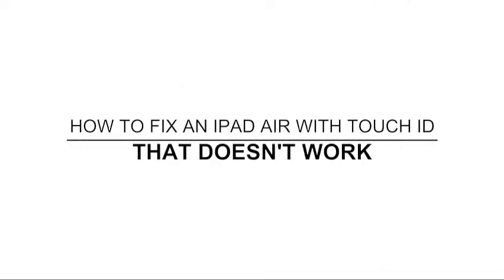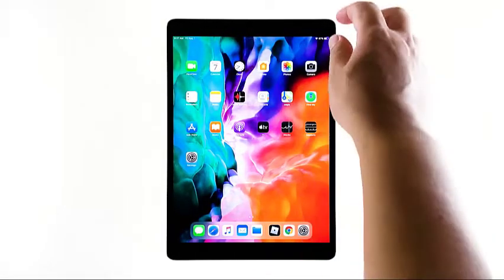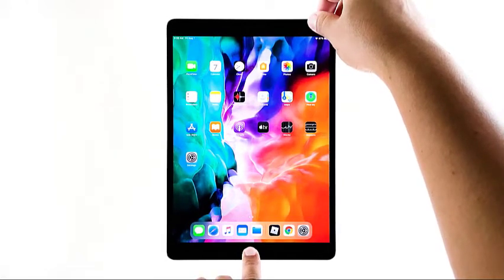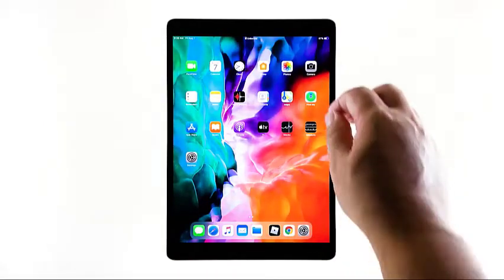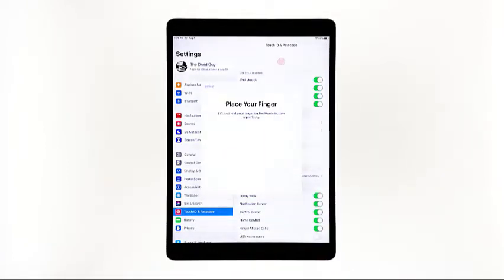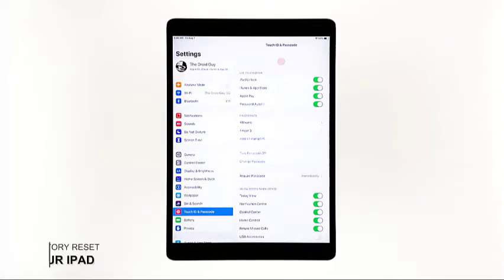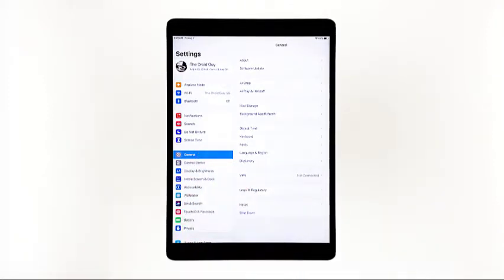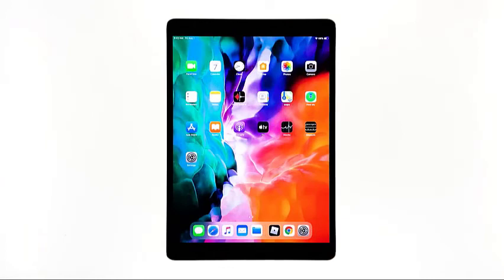Touch ID Not Working On iPad Air After iPad OS 13 6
In this video, I will be showing you what to do if the touch id no longer works on your iPad air after the iPad OS update.

00:33 Force restart your iPad

01:14 Set up a new touch ID

02:09 Factory reset